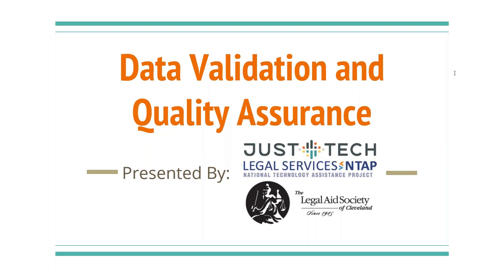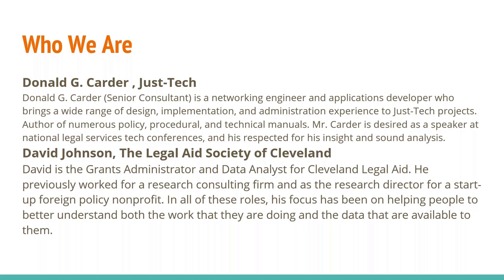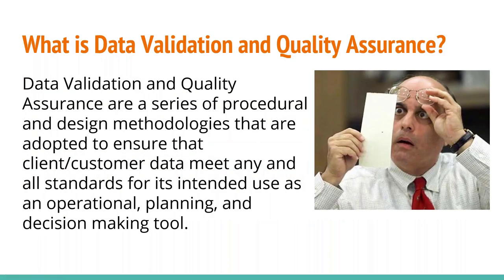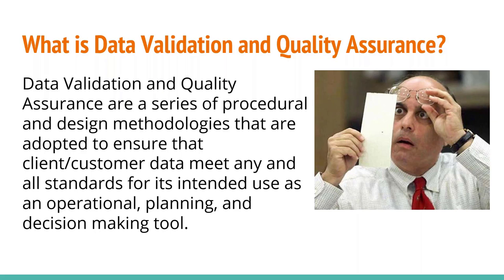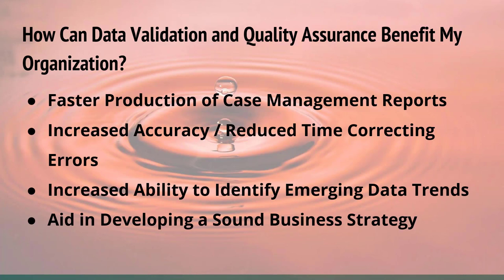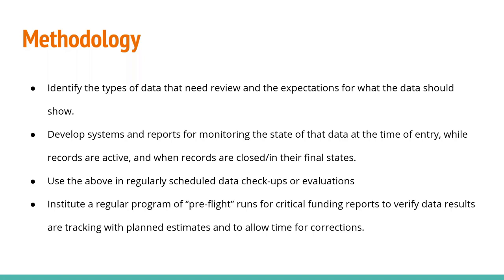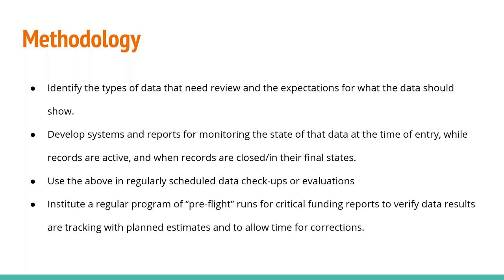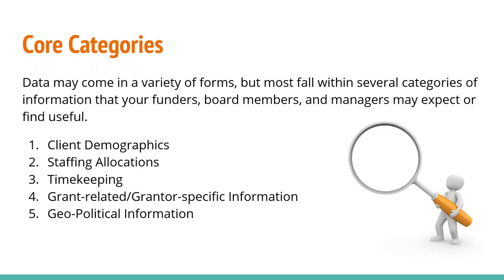Data Validation and Quality Assurance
Presented by Donald Carder and David Johnson

Data validation and quality assurance are a series of procedural and design methodologies that are adopted to ensure that client / customer data meet any and all standards for its intended use as an operational, planning and decision making tool.